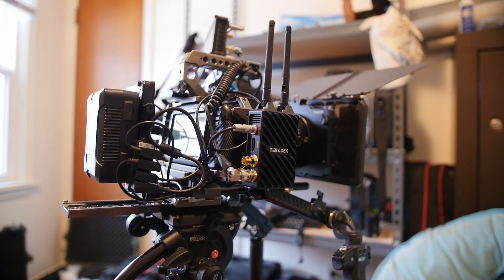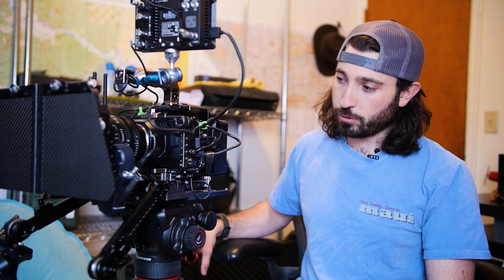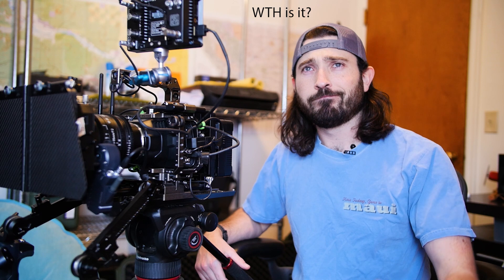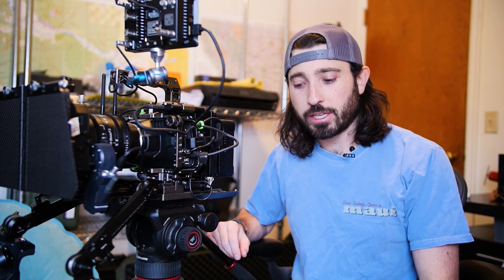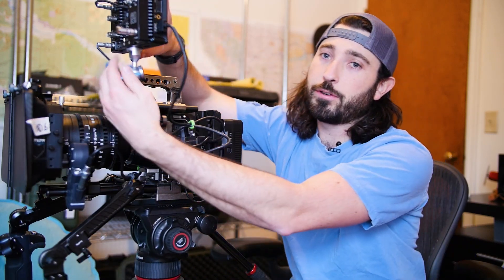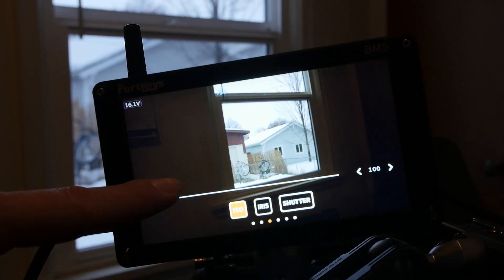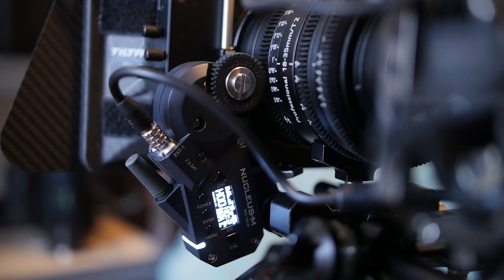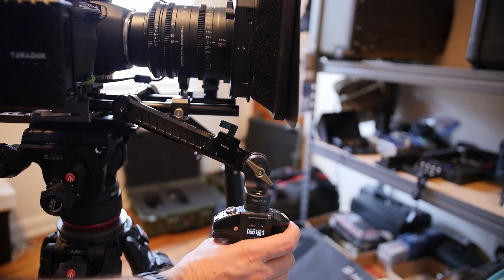UPDATED! ULTIMATE BMPCC 6K RIG | 2023 Rig Build!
After using the previous rig for a few years I made some needed upgrades and changes and finally i believe I have made the ultimate BMPCC6k Rig!

If you want any component from this rig I have linked all the parts needed to make this setup below!!

Links to all of the gear used to build this rig

BMPCC 6k
Tilta BMPCC 6k Cage
Tilta Baseplate Rod Block
Tilta Dovetail
Smallrig 15mm 16 inch rods
15mm Rods ( 12 & 8 Inch)
NiceyRig Rosette Arm Connection
Smallrig Shoulder Rig Arms
8Sinn V mount Plate
IndiPRO V-Mount Batteries
Terradek 4k 750 LT 1:1
D-Tap Splitter
BMPCC 6k D-Tap Power Cable
Portkeys Bm5 Monitor
Portkeys Bm5 Bluetooth Module - *No longer Exists So i linked the new WR with built in module*
Tilta Nucleus-M Full Kit
Tilta MB-T12 Matte Box
Samsung T5 ssd
Cinematics Sigma 18-35 and 50-100 Cine Lens
HDMI Cable
Pelican Case 1510
Kondor Blue Monitor Arm
Nisi ND Filters 4x5.65
Tiffen Pro Mist 4x5.65
Manfrotto FAST 504x Tripod *there are better tripods for this rig*

Panasonic GH4
Metabones Speedbooster *this is for bmpcc4k*
Sigma 18-35 Lens
Canon 24-105 Lens
Dracast LED light kit
Zoom h4n
Sennheiser Lav Mics